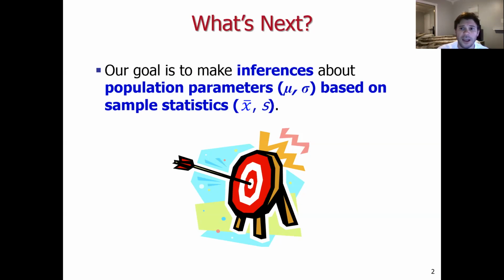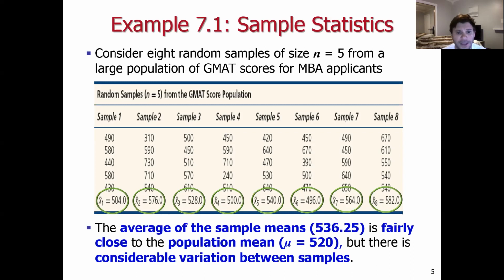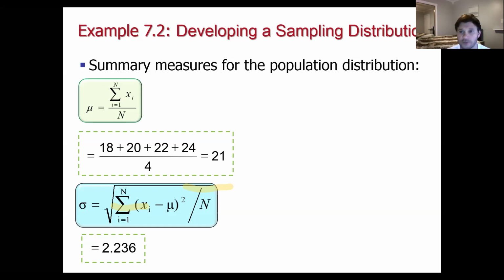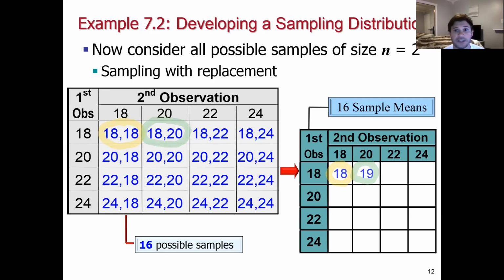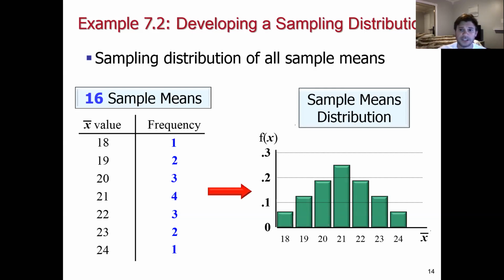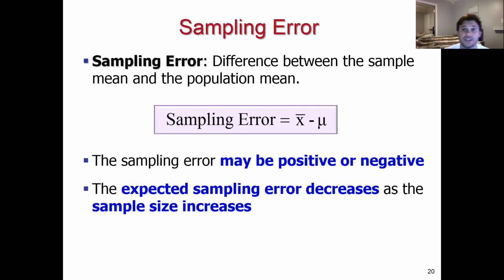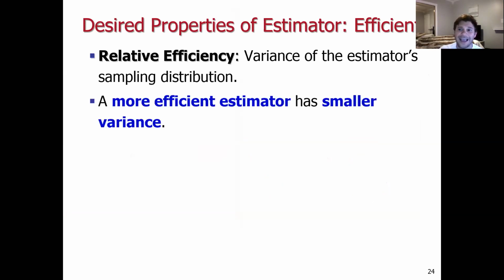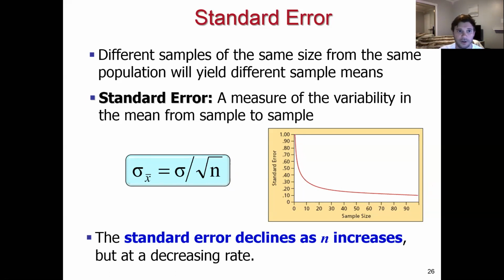Sampling Distribution I